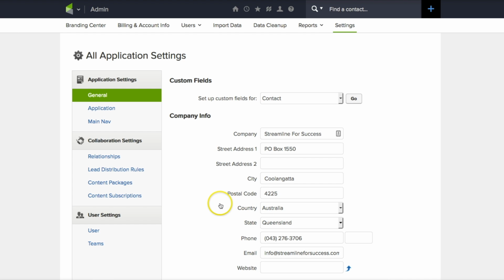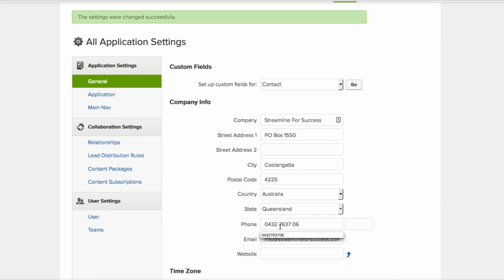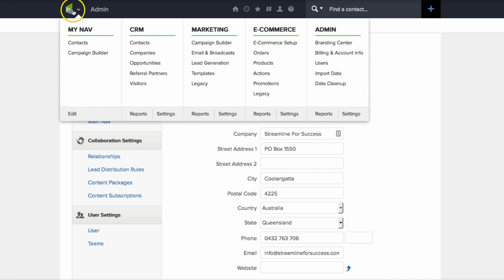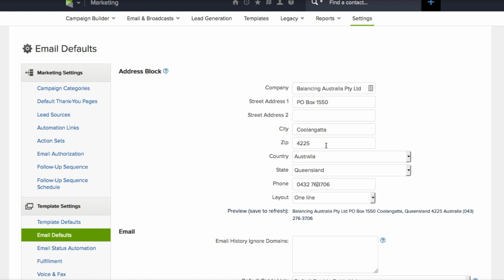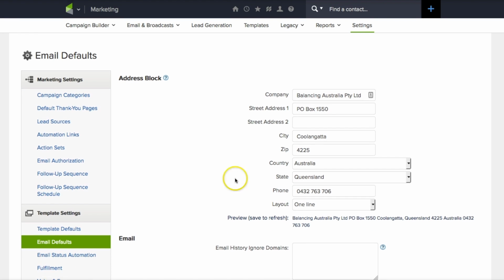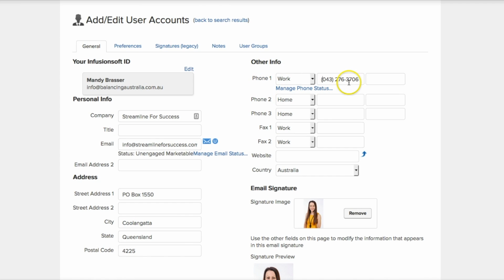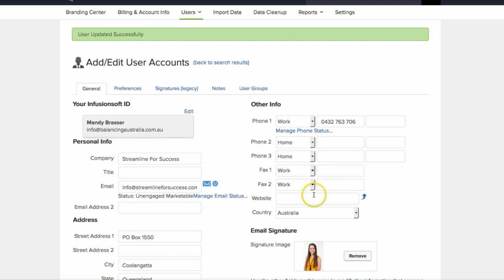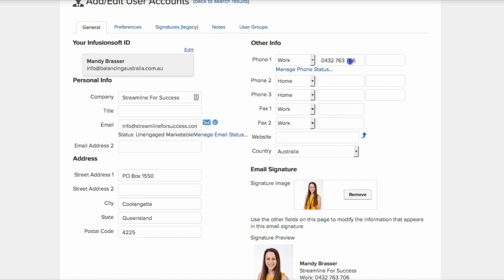How To Update Your Infusionsoft Phone Format Settings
Otherwise, for other Infusionsoft articles and tips, check out our entire blog with free articles to help you save time and grow your business